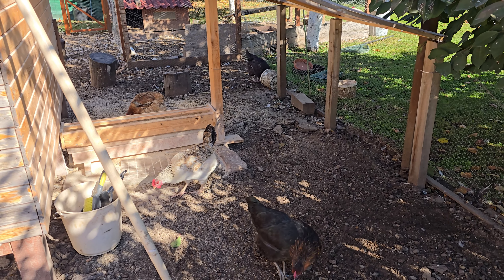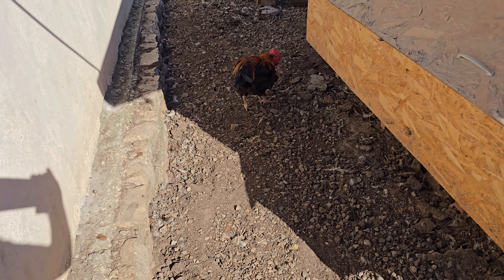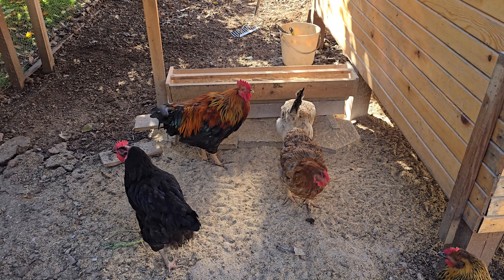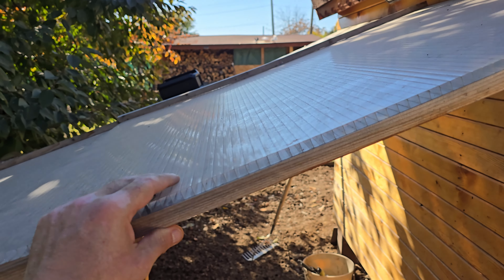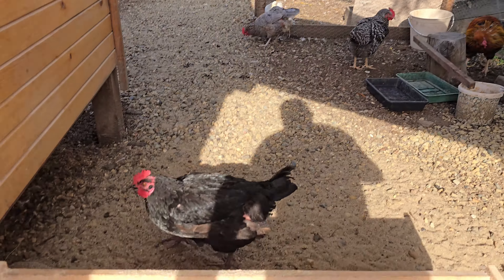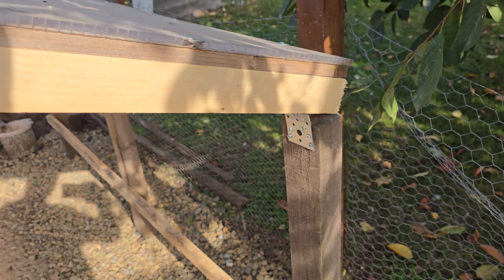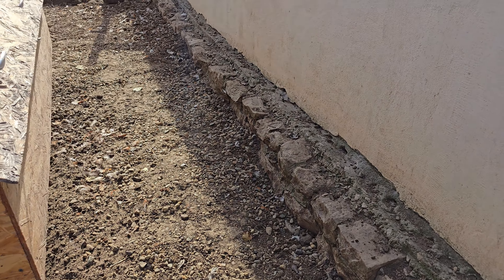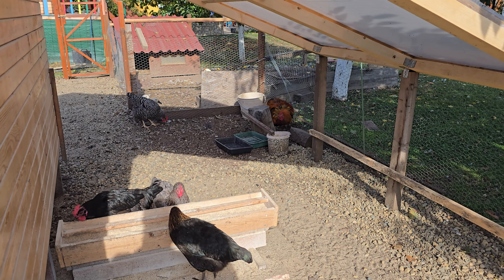Chicken run maintenance | Quick Fix for your MUDDY Chicken Run! | Shelter | Perch | Autumn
Hey Guys!,

In this video I am doing a bit of Autumn time Chicken run maintenance, refreshing our chicken run with new sand and gravel, happy chickens!

Also I have installed a new shelter and two wooden run perches!

In the past we the run has suffered from being really muddy and slippery after heavy rains or in Autumn/Winter time.. Digging out the old muck and putting sand and gravel down is a great way to keep the drainage and make it easier to walk around!